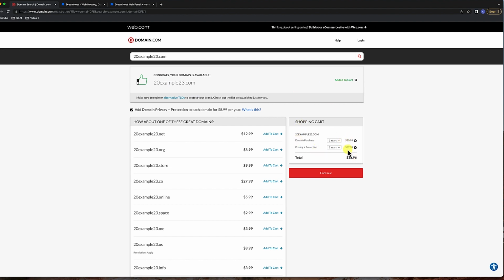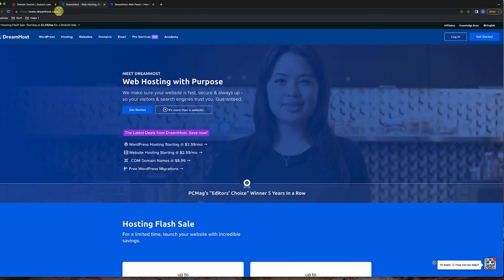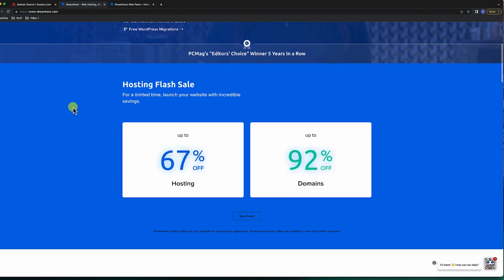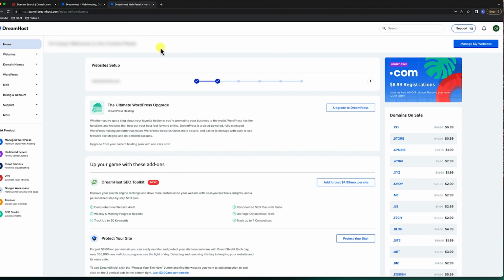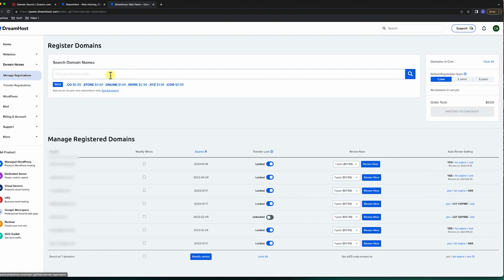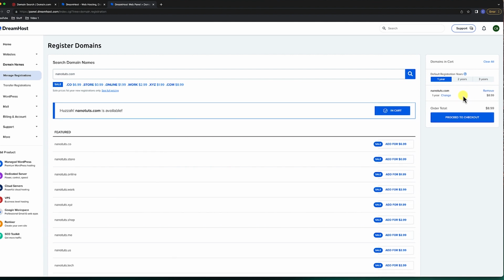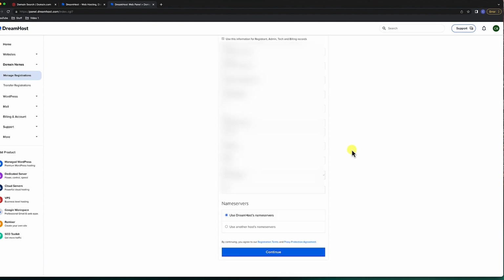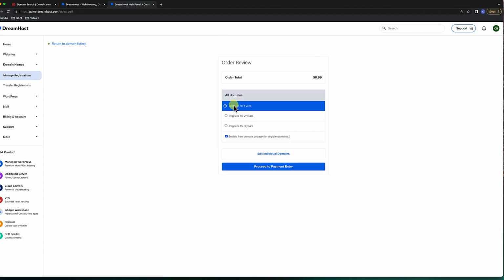How to Register a Domain Name - Super Easy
Looking to create a website? Need a domain name? This is the easiest way to do your domain name research and registration! Check it out! It's important to do it correctly from the start!

– – – Tools & Equipment – – –
👉 Anker Soundcore Life Q20+: Headphones
👉 Smartphone Camera Kit

– – – About Me – – –
I am just a regular guy who likes to not get ripped off. When I learn a skill or hack that actually works, I love to share them. If I buy a product, I give an honest review. I hate spending money on gadgets that just don’t work!